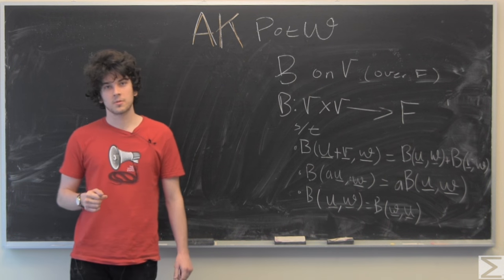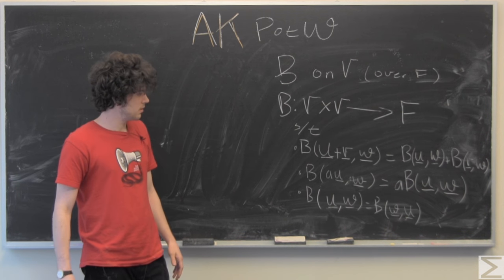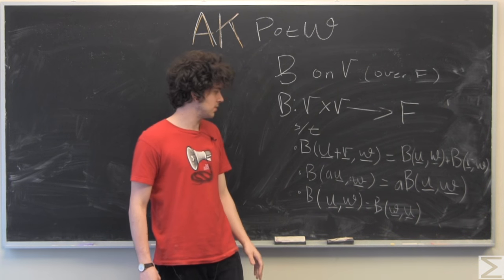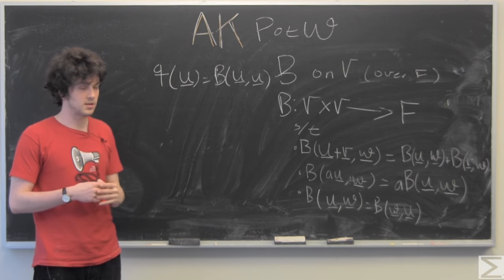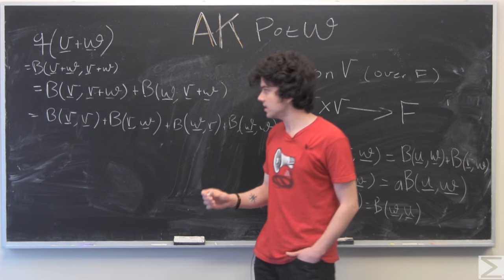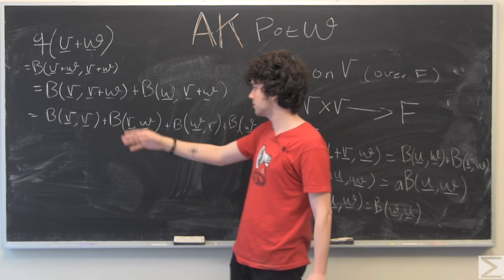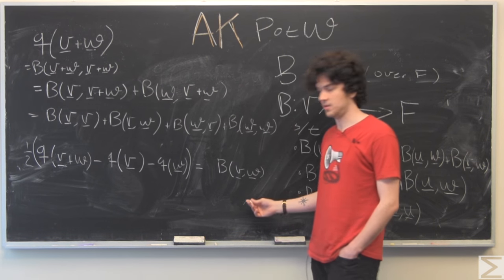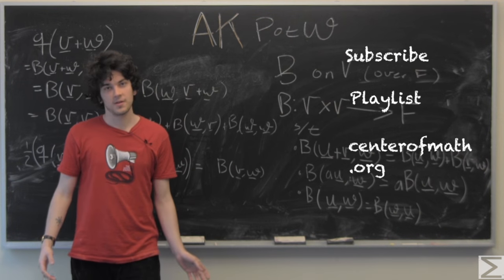Advanced Knowledge Problem of the Week: 3-9-17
Ryan goes from quadratic to bilinear!